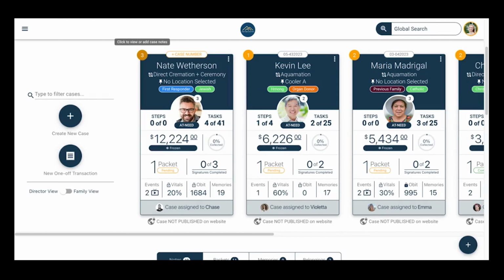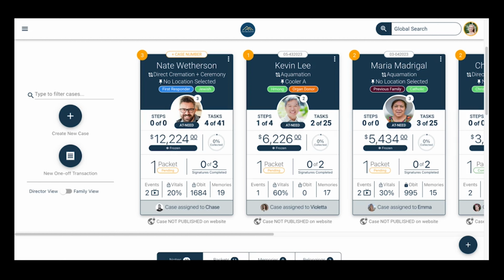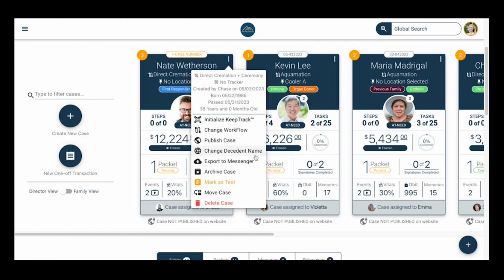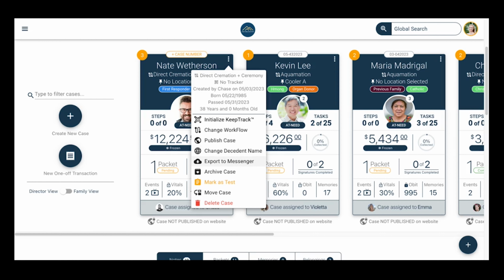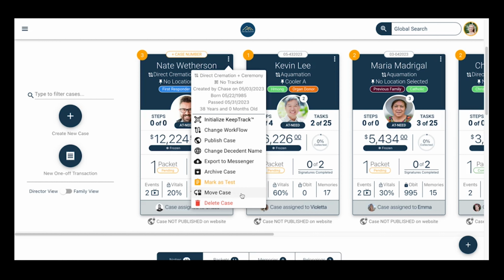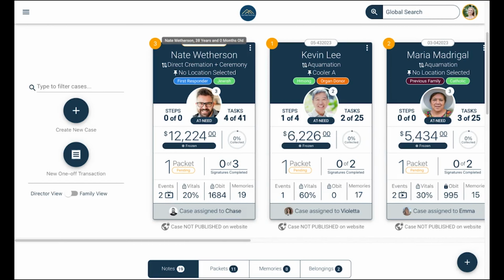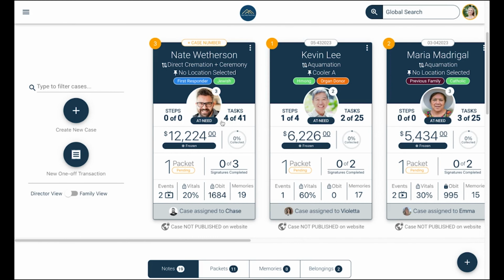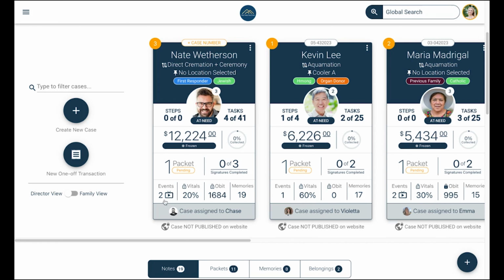Case Card Overview in Gather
In this video, learn how you can quickly view everything you need for a particular case via the case card view in Gather's funeral home management platform, such as completed tasks, revenue collected, signatures collected, events, obituary status, and much more.